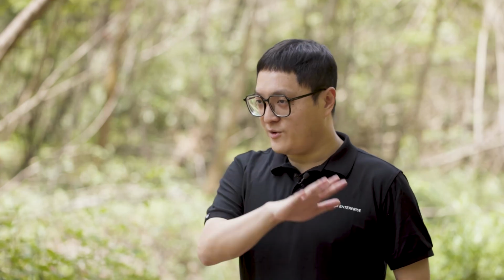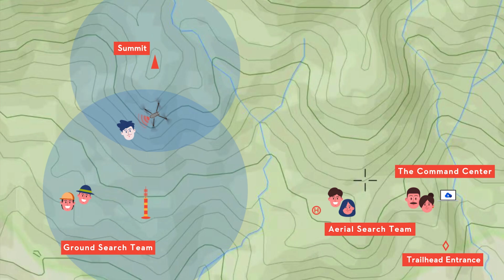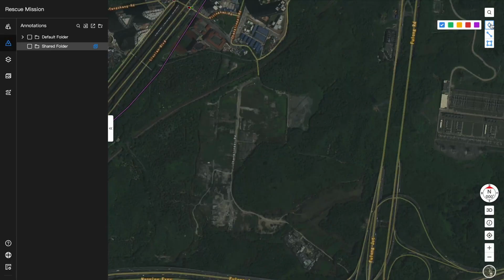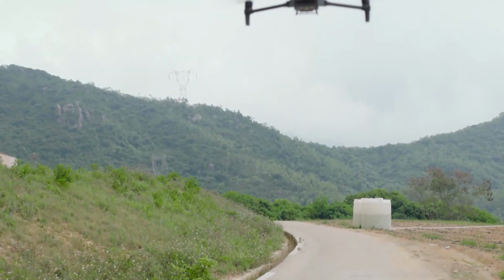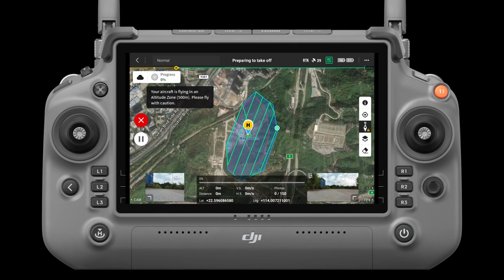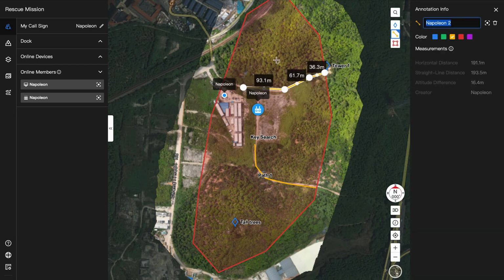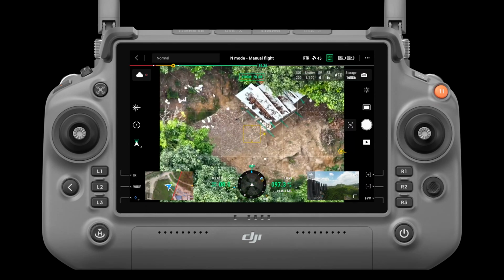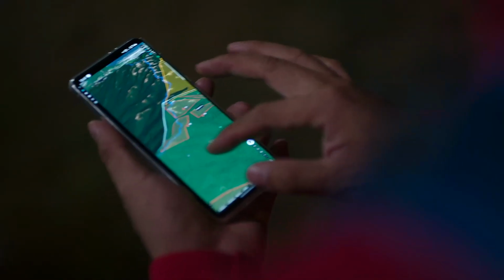Introduction To DJI FlightHub 2 | Solution for Managing Your Drone Operations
Take Control of Your Drone Operations with FlightHub 2.

FlightHub 2 is a powerful, cloud-based platform designed to streamline your drone missions and provide real-time situational awareness. Whether you're planning flights, managing your fleet, or handling mission data, everything you need is at your fingertips in a secure, centralized environment.

Gain full control, boost efficiency, and keep your operations running smoothly from anywhere.